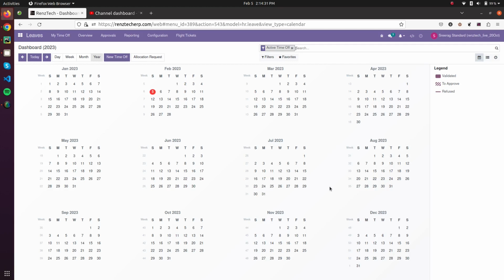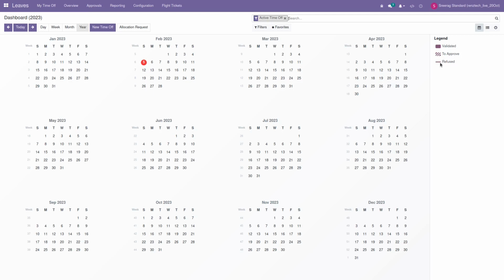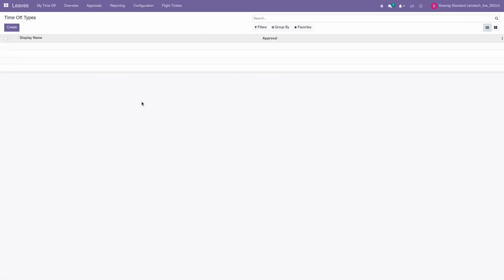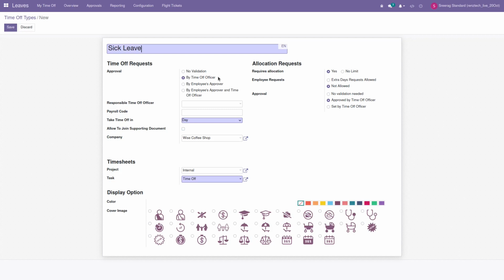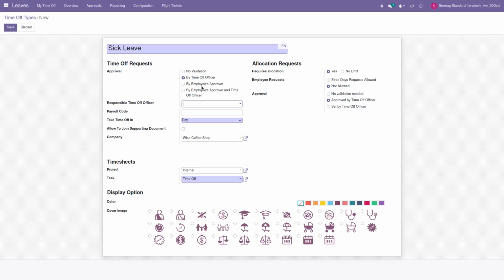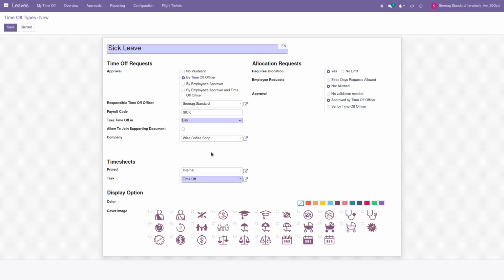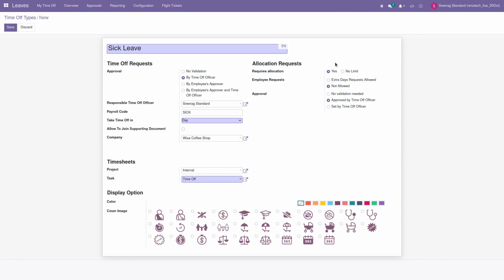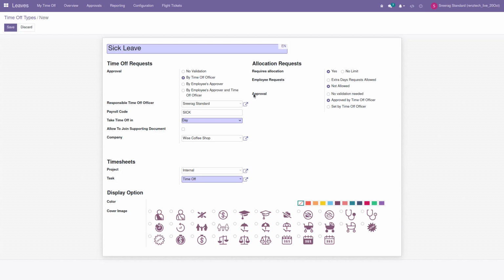HR | Create Time off Type